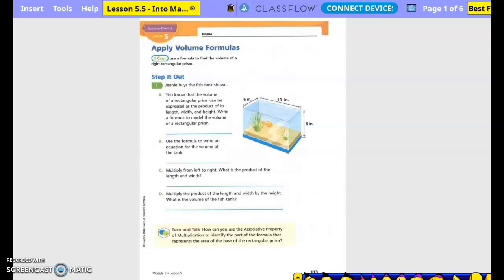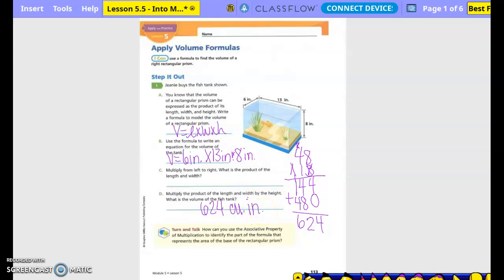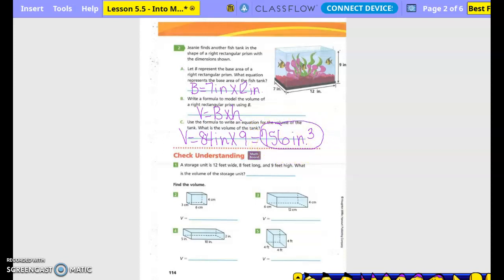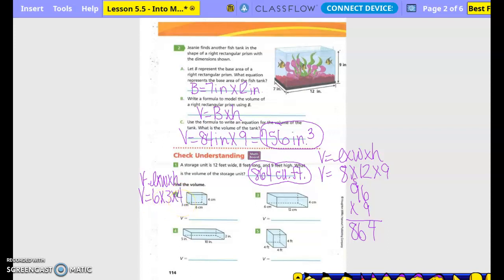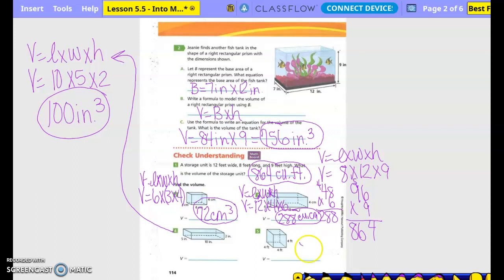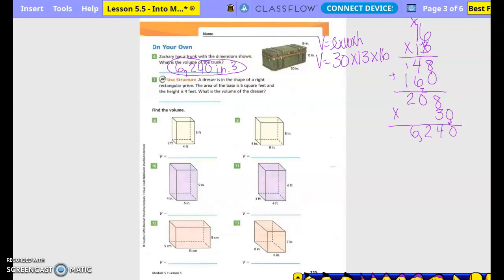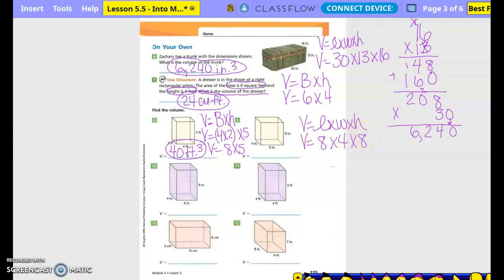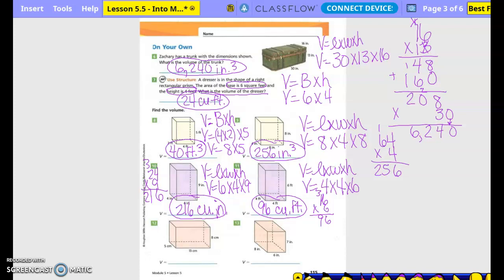5th Grade Lesson 5.5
Apply Volume Formulas